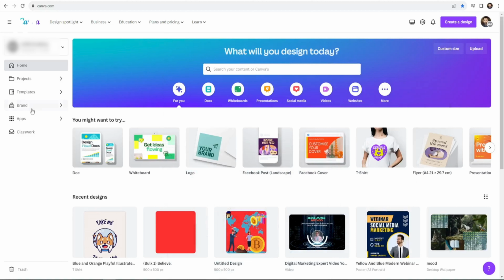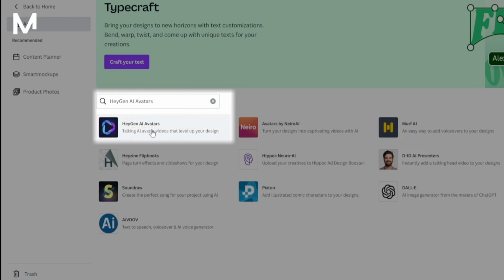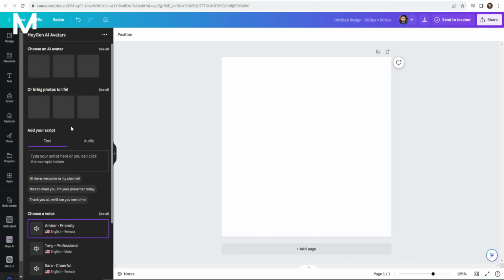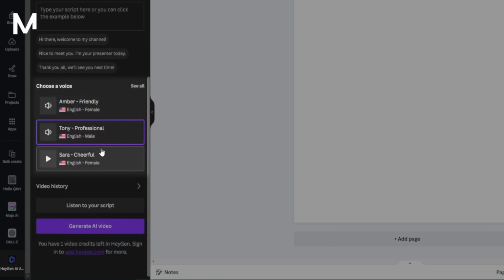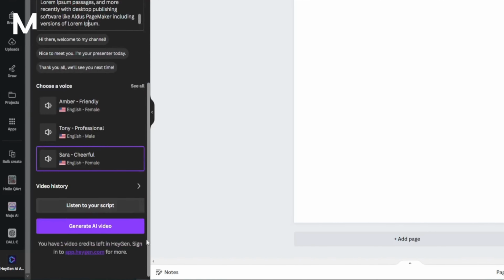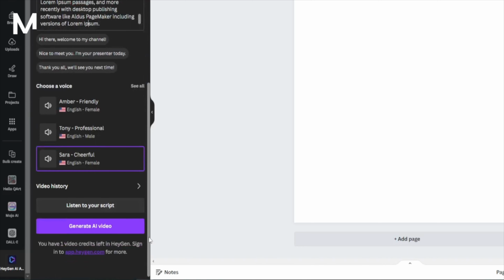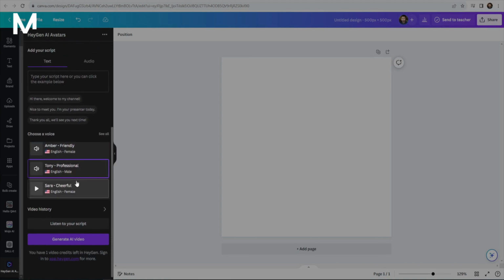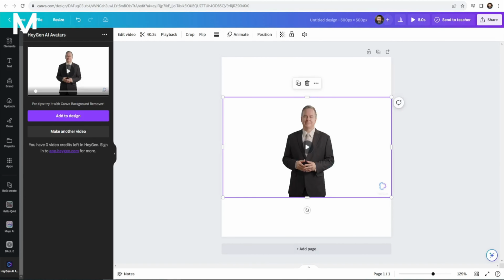How To Make Your AI images Talk In Canva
Give life to your AI-generated images by making them talk in Canva.